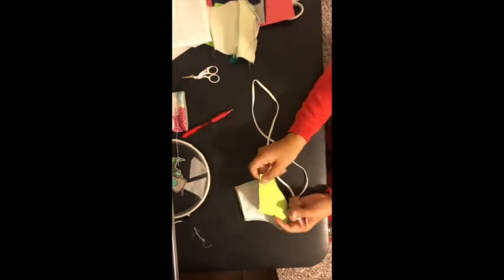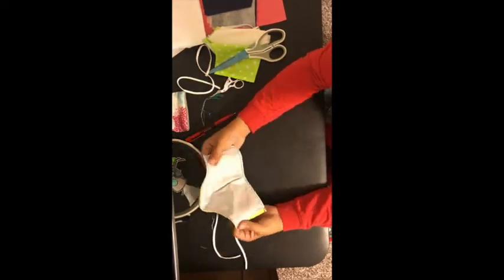TSmith Mask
this is an example of how your design process and fabrication of your mask should be in the iMovie/video